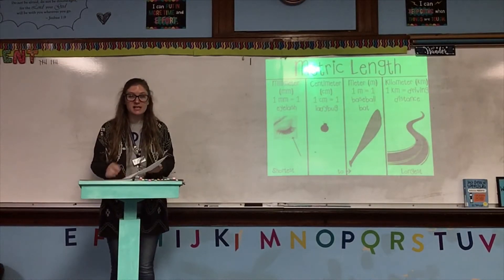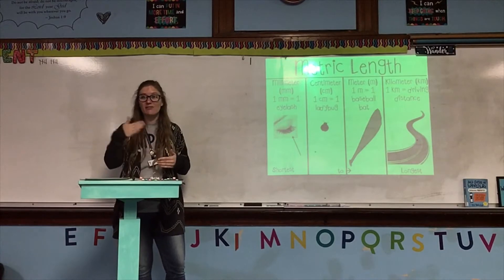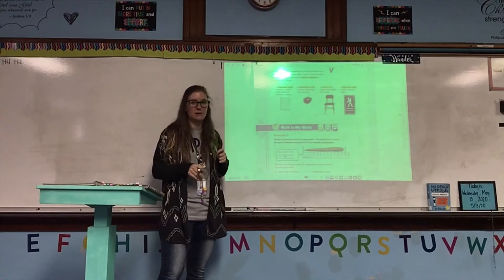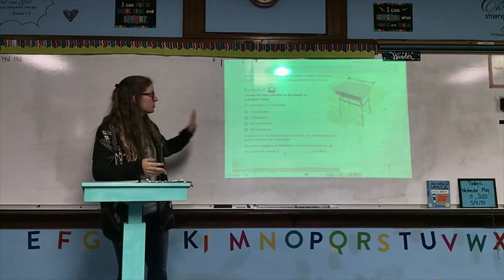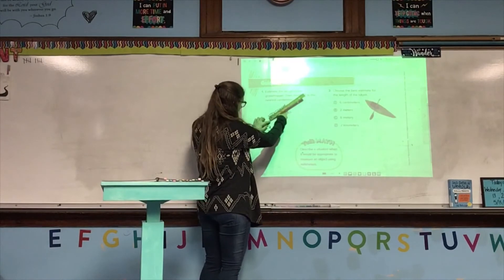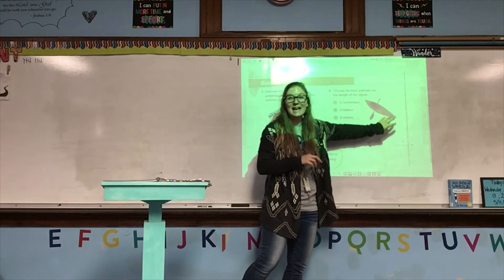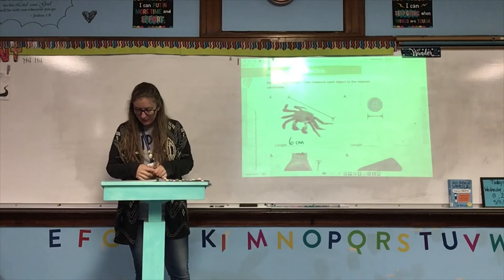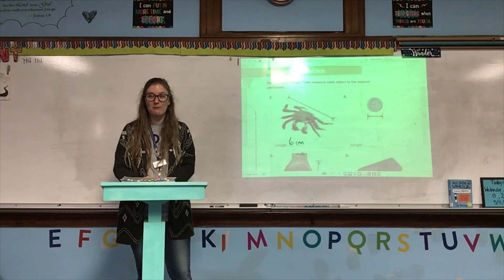Math, Chapter 12, Lesson 1 5/13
Math lesson, Wednesday, May 13, 2020